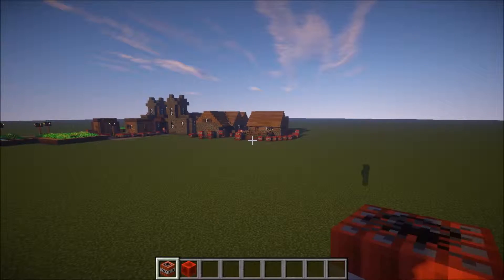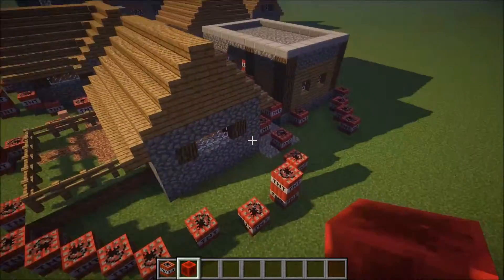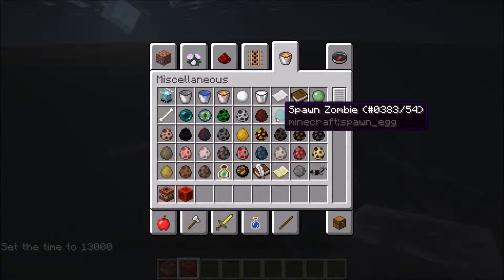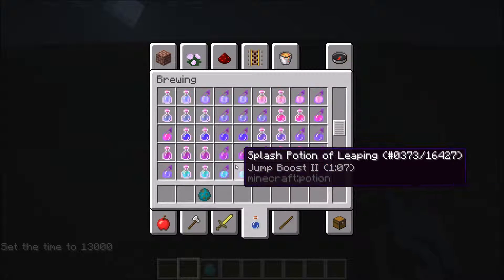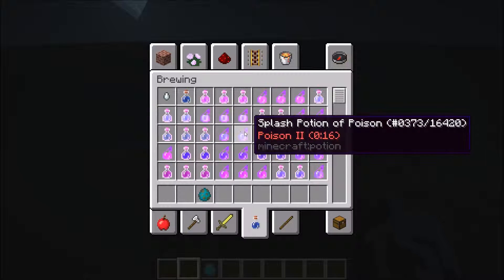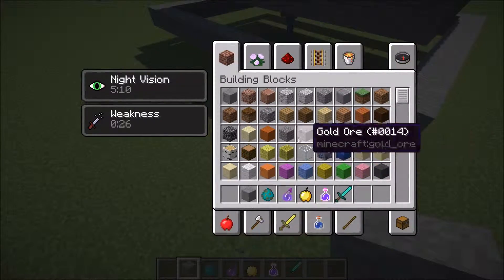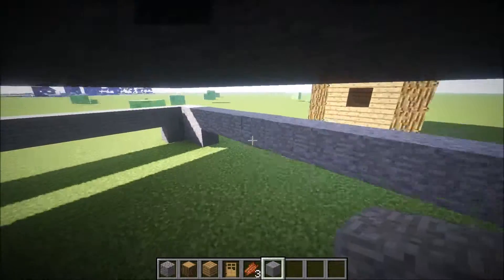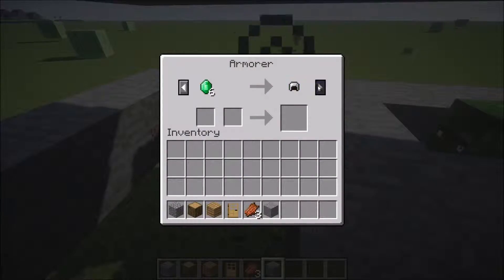HOW TO MAKE A VILLAGER WITHOUT A VILLAGE! - Minecraft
Cant find a village? No Problem! in this video I will show you how to get some villagers without ever encountering one!